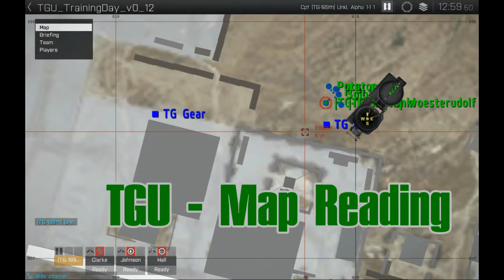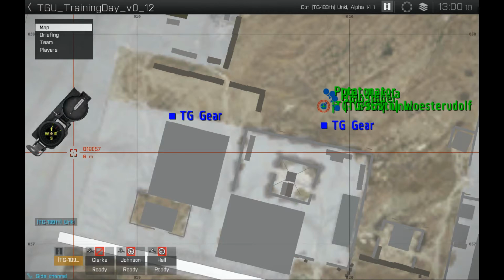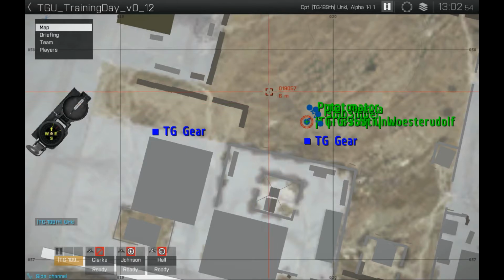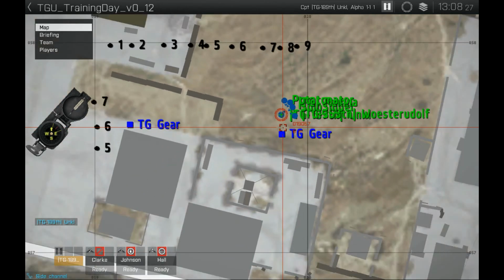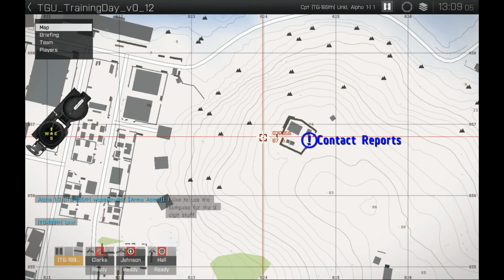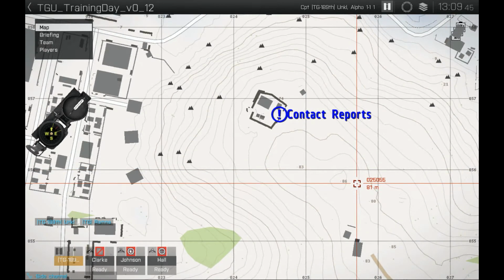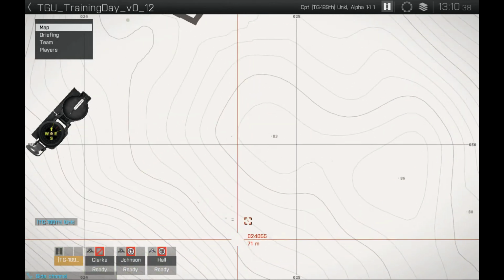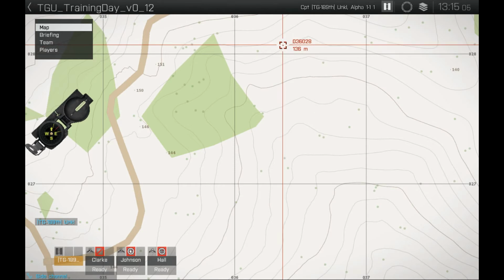TacticalGamer University Battle Drill on Map Reading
We did a Battle Drill on map reading on short notice. Yes its not really a drill.